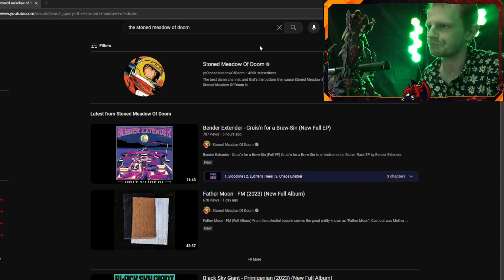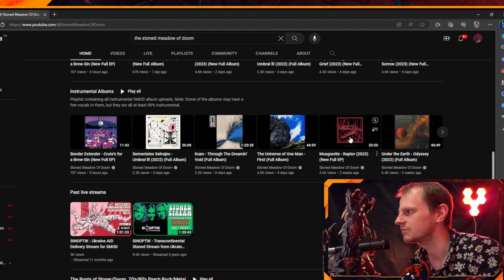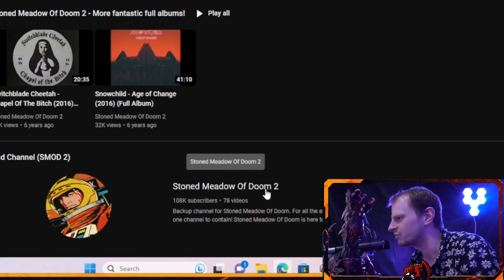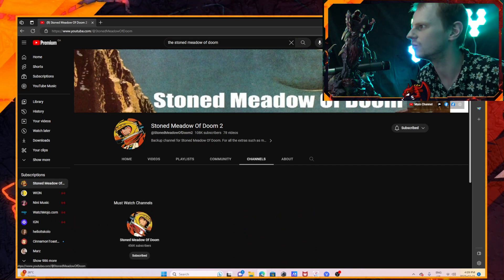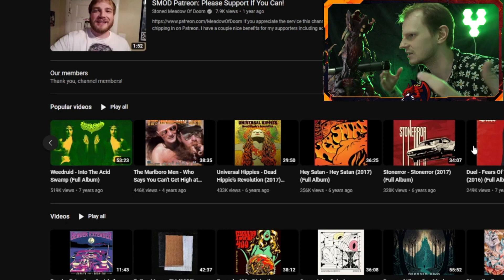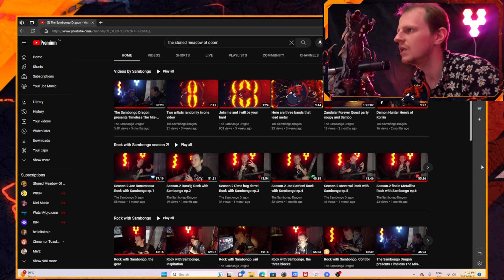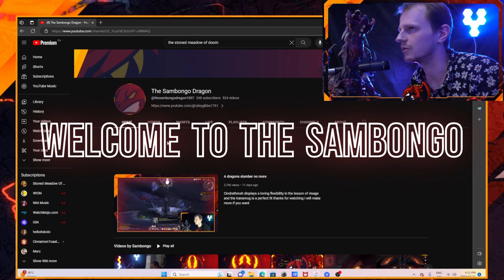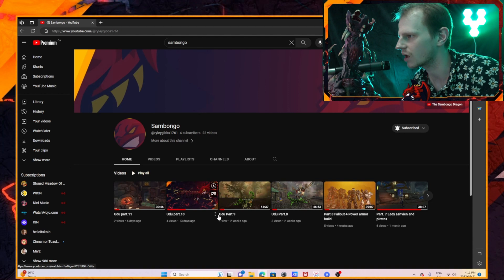Just taking a look at the times